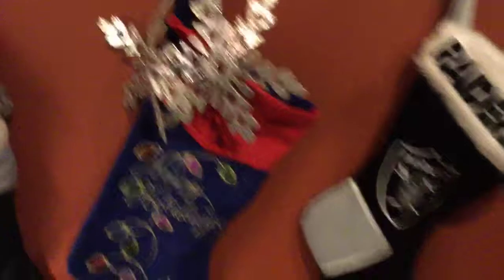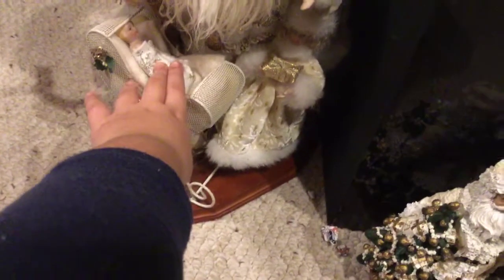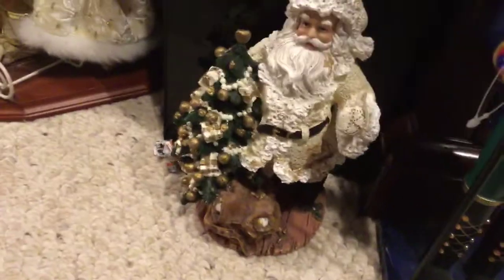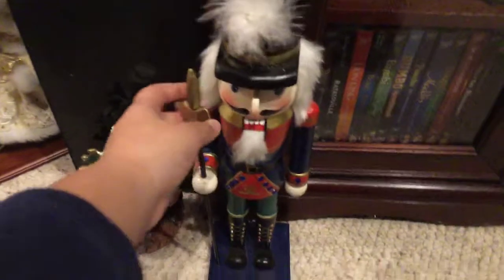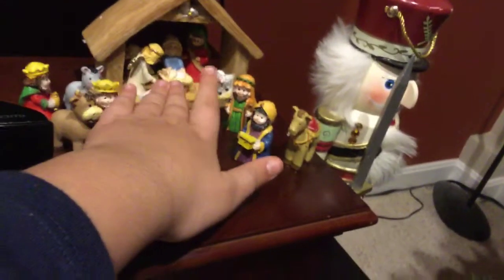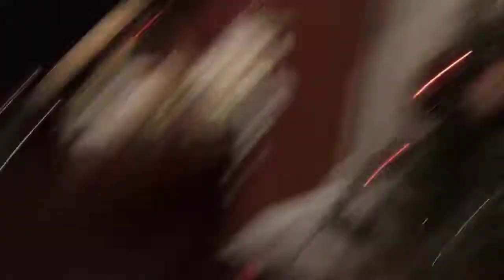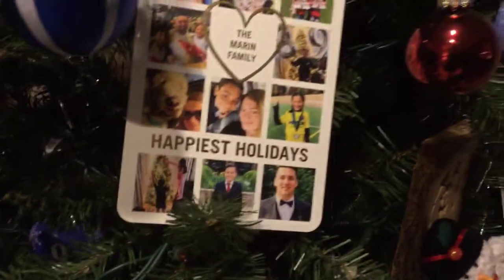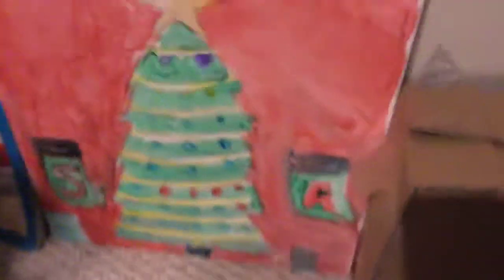My Christmas decorations